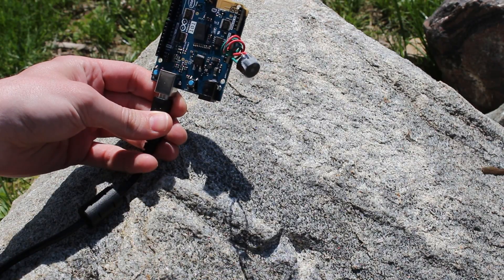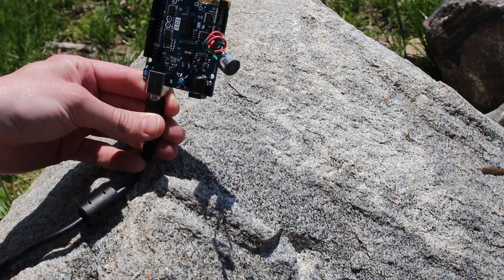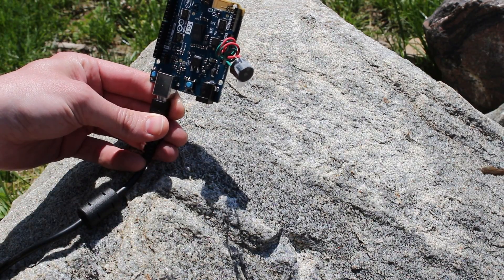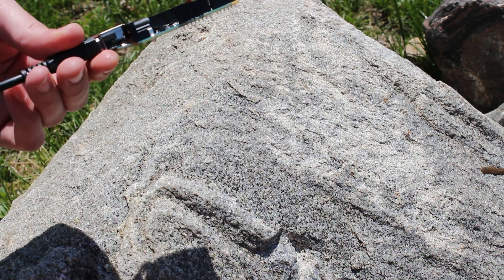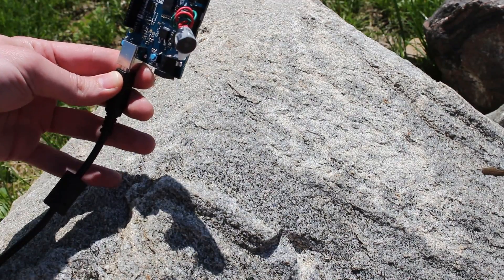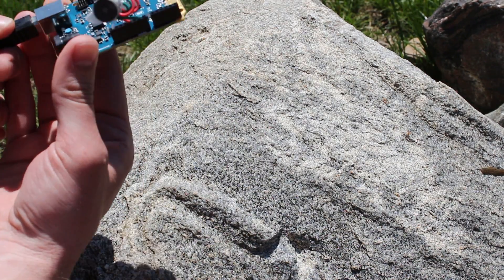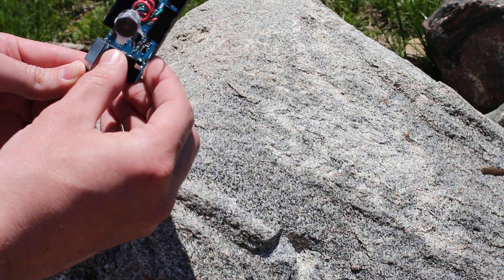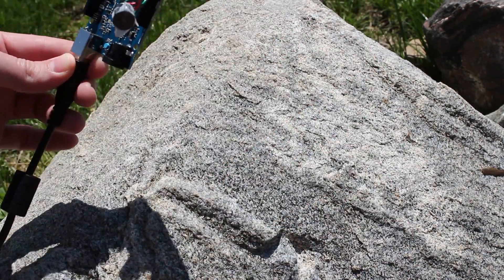Arduino 101 vs Sunny Day - one last test...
It's a sunny day out here, so let's try this again using just sunlight...  you know something interesting happened since I made this video :)